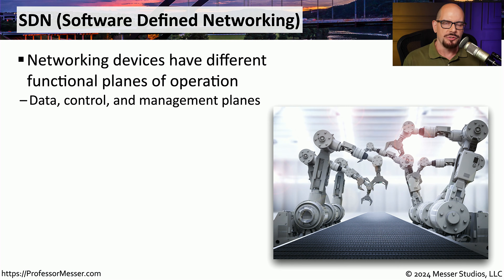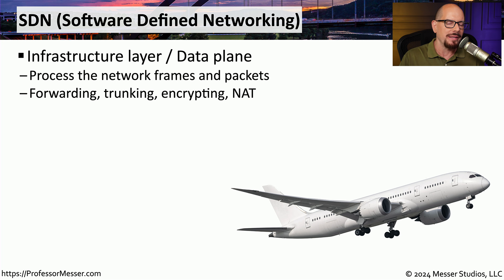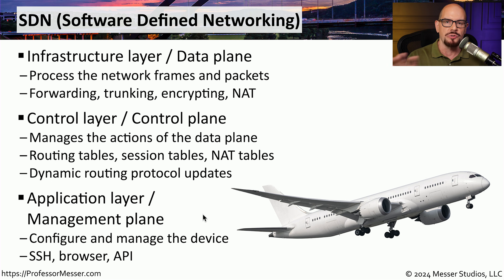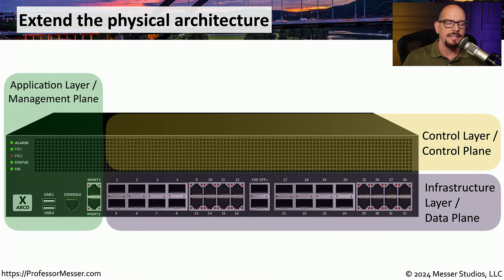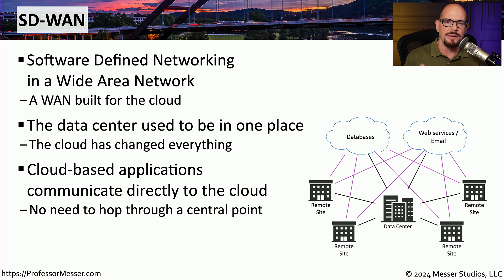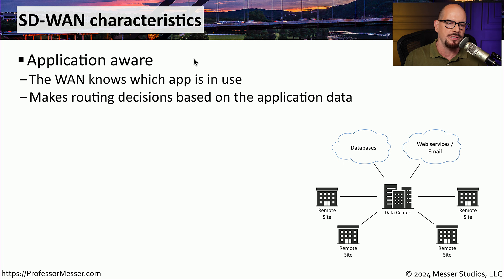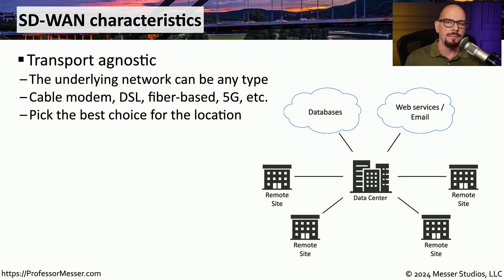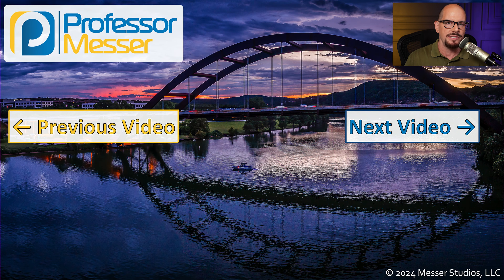Software Defined Networking - CompTIA Network+ N10-009 - 1.8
Software defined networking provides a number of advantages over traditional networking. In this video, you'll learn about the fundamentals of software defined networking and how SD-WAN can be used to optimize cloud-based application traffic.